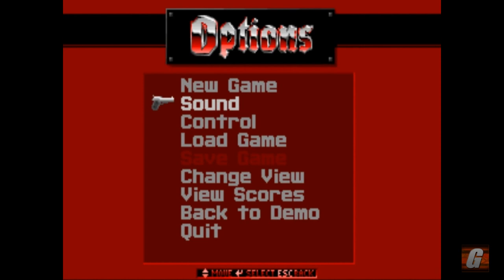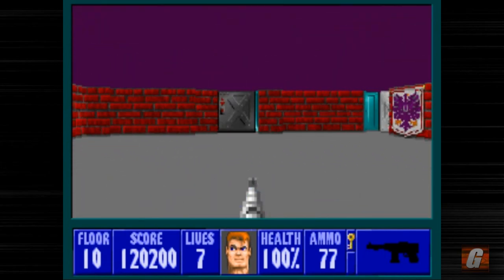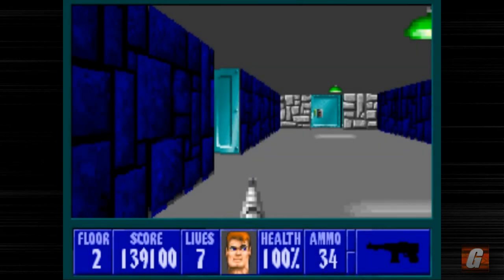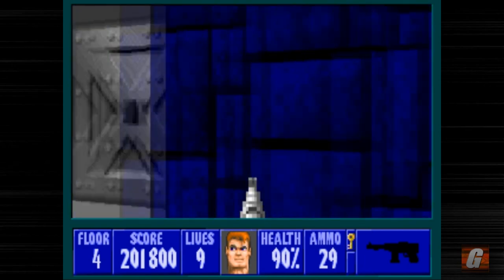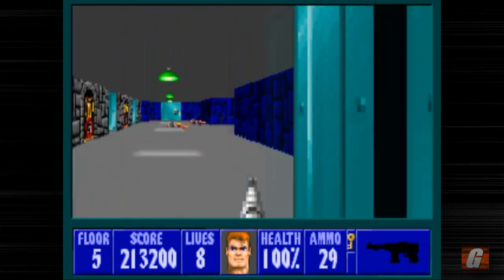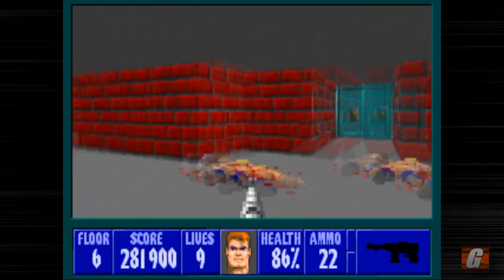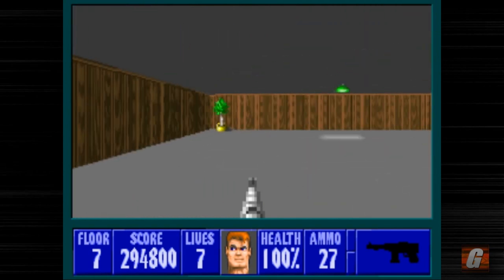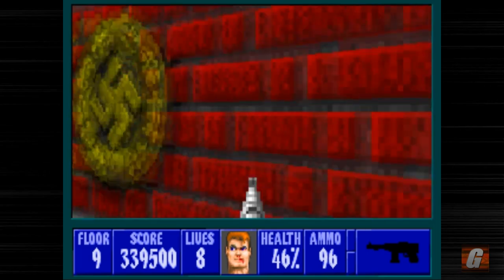Wolfenstein 3D Episode 1 Full Playthrough (PC) | Let's Play #028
In this Let's Play, I load up Wolfenstein 3D for the PC and run through the first episode on the "I Am Death Incarnate" skill level.  Just a heads up that I have a more recent live-stream playthrough of all six Wolfenstein 3D episodes,

Merch!